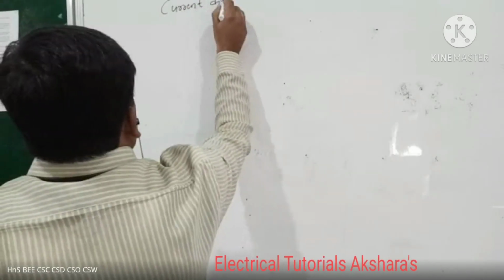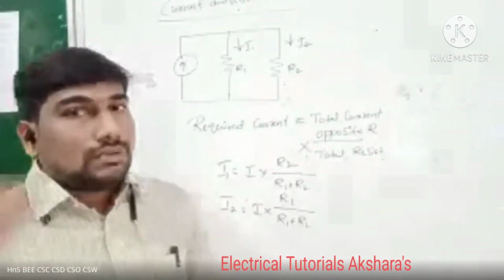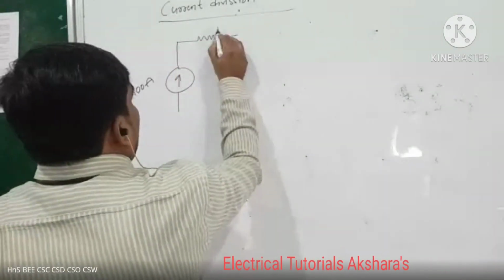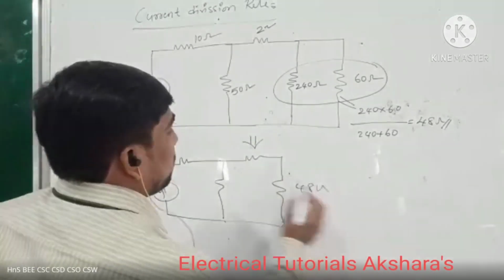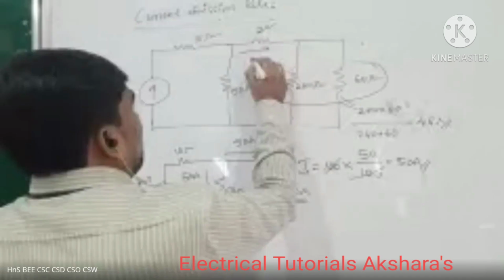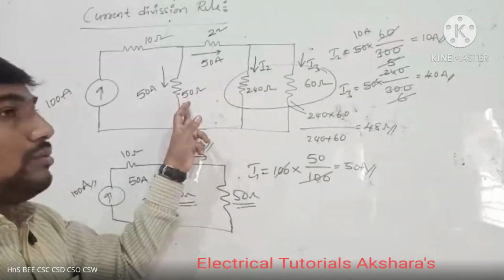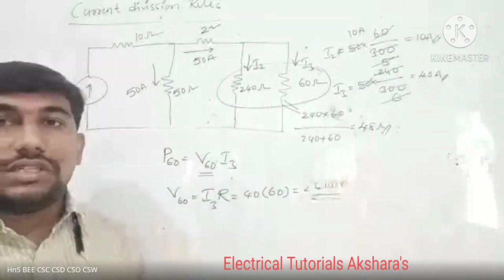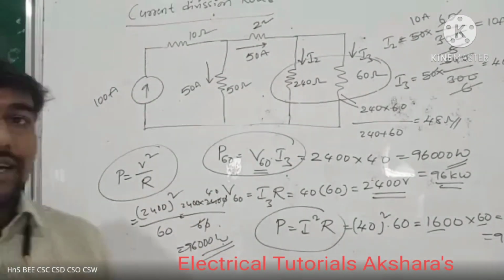Current division rule /Parallel circuits.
In this video am explaining about the Current division rule formula with best examples.